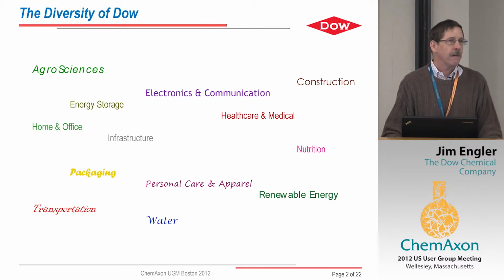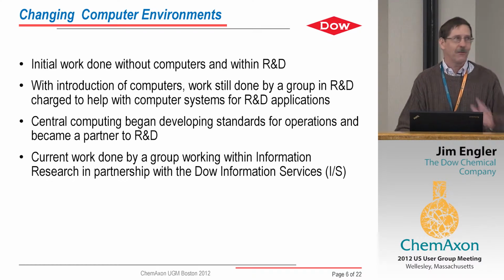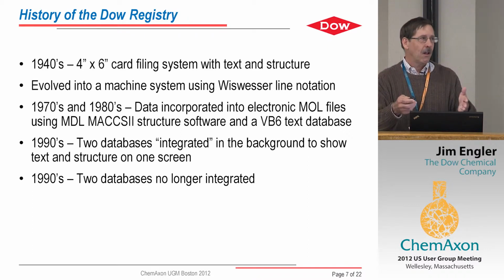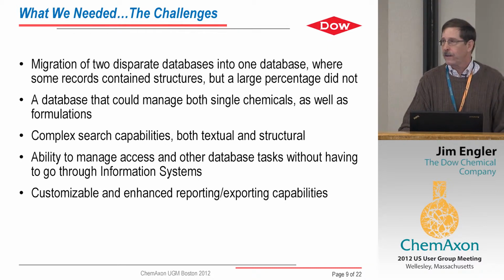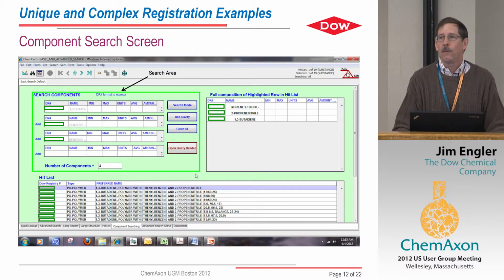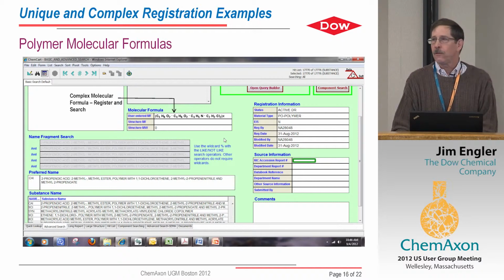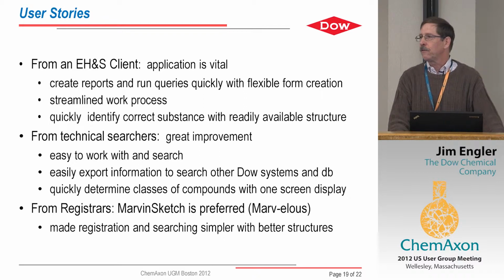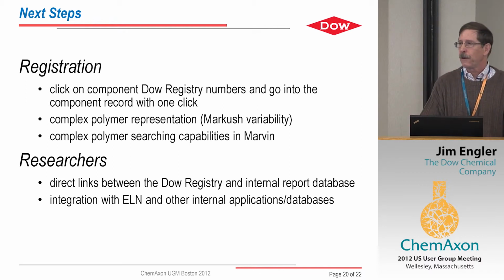Jim Engler (The Dow Chemical Company): Chemical Structure Registration in a Diverse Chemical Company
As a very large chemical company with a diverse portfolio of businesses and products, The Dow Chemical Company requires a registry application able to accommodate many different kinds of chemicals and mixtures. The existing registry system was divided between chemicals and text with limited access and an obsolete in-house database. Dow worked with ChemAxon and DeltaSoft to integrate the two databases containing over 450,000 registered chemicals into a new system. The project was a success and now over 8,000 new chemical substances are being registered annually; over 1,000 researchers have direct access to the registry application. Details will be provided on the project leading to a successful migration of the registry database.